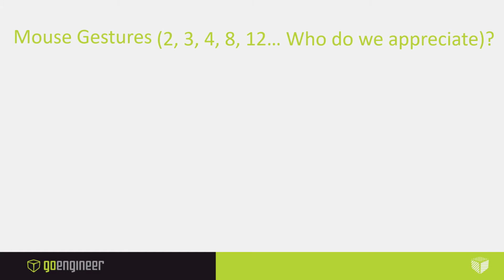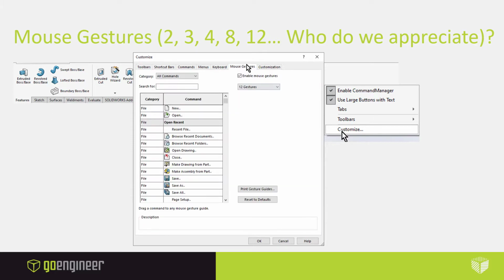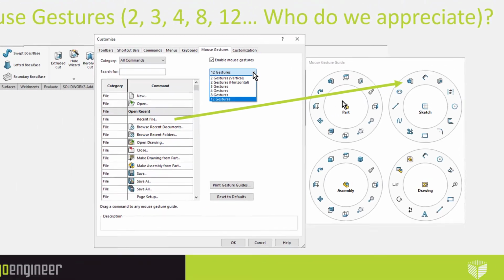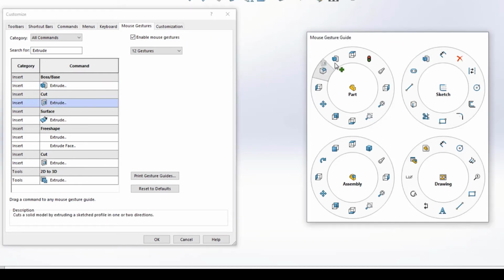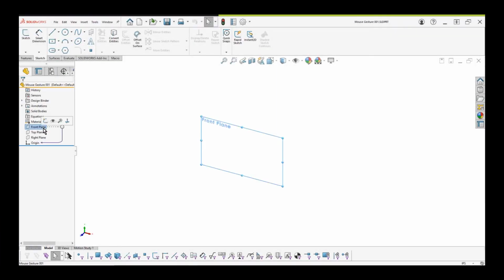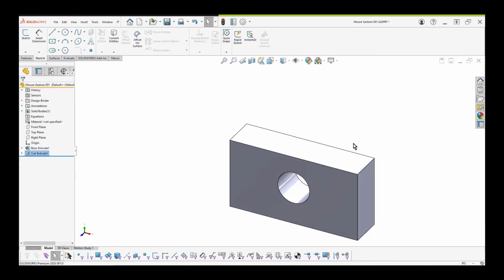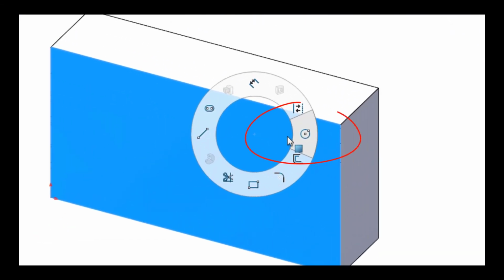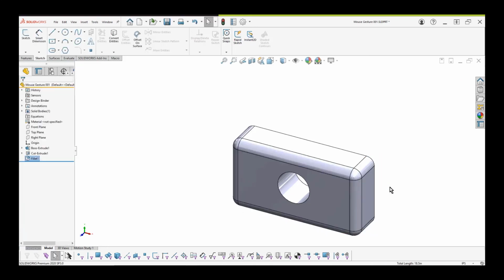SOLIDWORKS Tutorial - Don't Mess with the Mouse Part 3 Mouse Gestures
Have you ever seen a ring of icons pop up on your screen for “No reason” when you are working inside of SOLIDWORKS? Well, there is a great reason why this is happening… In this third installment of “Don’t Mess With The Mouse Part 3, we will uncover the mystery of the mysterious icon wheel, called Mouse Gesture, that you will sometimes see on your screen when you are working to fast in a part, assembly, or even a drawing. Many times, I have students in my class, even those with years of experience, say “Hey, what was that ‘Circle’ thing that pops up on my screen when I move my mouse (TO FAST)?” Here in this episode we will demonstrate the power and efficacies of the Mouse Gesture tool. What this exciting third part covers is: Why and when does it “Pop up”? How do I use it the appropriate way? What steps do I need to go through to customize my Mouse Gesture wheel? How many icons can I have in the wheel? And how proficient can I really become as a SOLIDWORKS designer using this tool? Well, all these questions and more will be answered in this exiting third episode of, Don’t Mess With the Mouse….